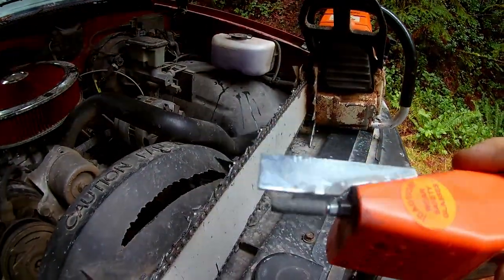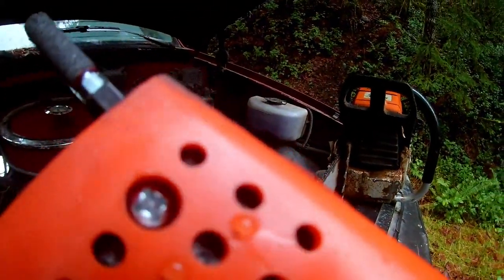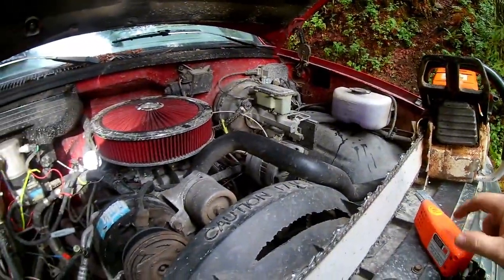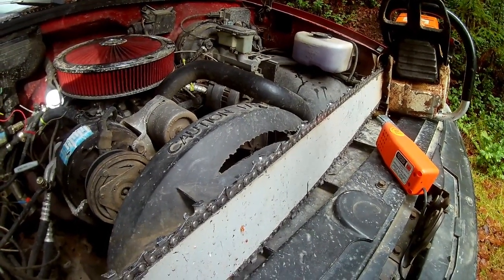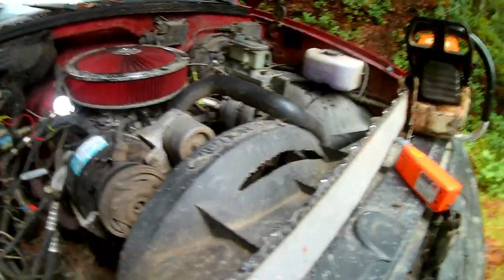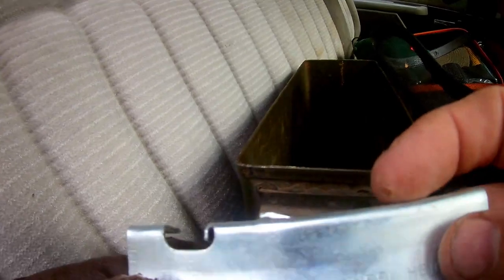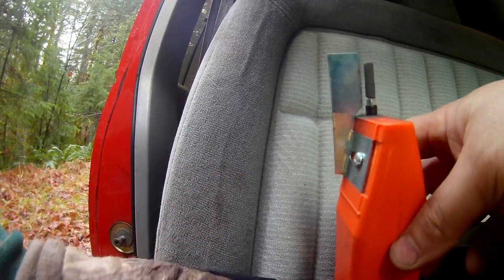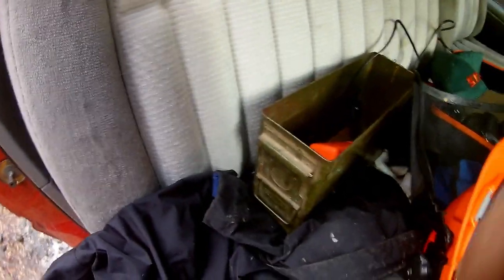Granberg grind and joint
Sharping a chainsaw chain with a Granberg grid and joint. So far this little 12 volt grinder seems to work amazing. It puts a great edge on the chain tooth and is very easy to use. The fact that it runs on 12 volts makes it much more versatile since it can be used at home or in the woods. If you use it properly it does not heat the tooth.